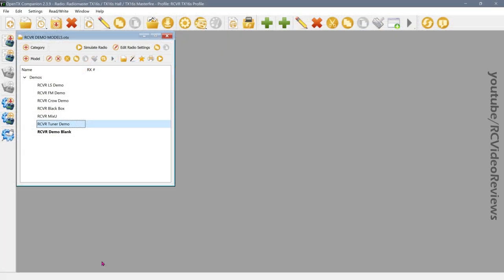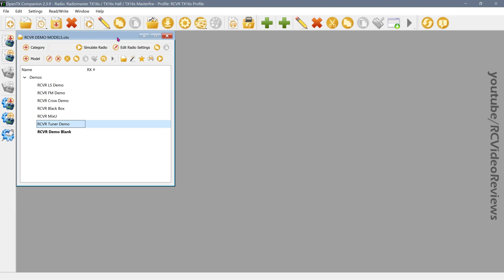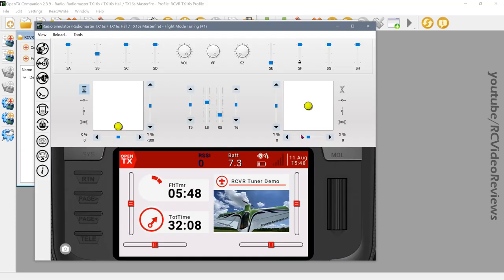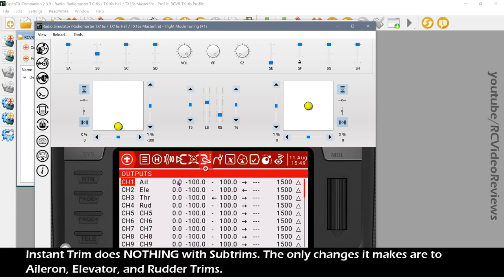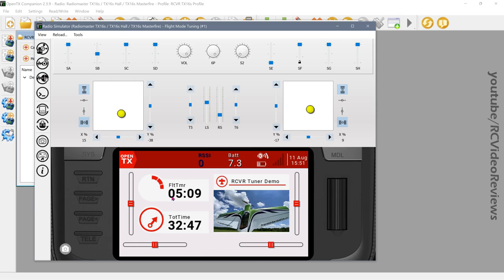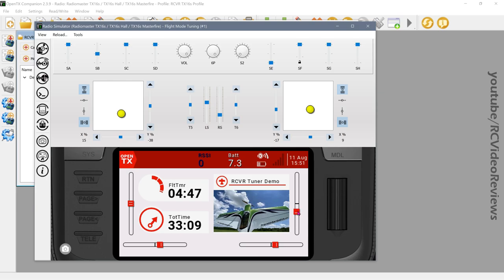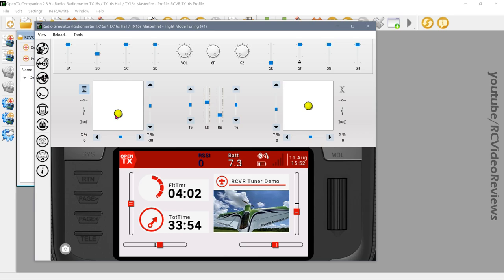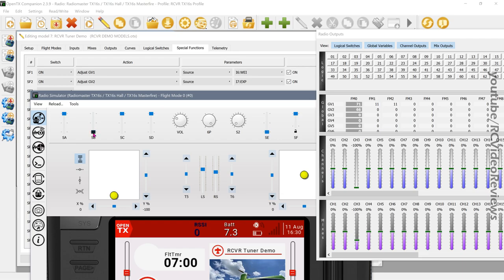OpenTx Companion Tutorial • Tuner Setup: Easy RC Plane Maidens! • Radiomaster TX16s • [Intermediate]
This OpenTx tutorial shows how to configure your radio as a dynamic tuner for maiden flights. You've got enough going on with an RC Plane Maiden Flight:

- Is it balanced?
- Servo travel enough?
- Did I screw the wings on?
- I can't seem to get the trim right!
- Is this ESC calibrated?
- Is this the right size prop?
- Is the amp draw ok for my ESC?

Did you know OpenTx can help reduce some of your workload and help you get a plane tuned WHILE you're actually flying it? Did you know you can trim the plane with a single pull of a switch?

You can: And OpenTx can help.

OpenTx Tuner Setup Guide to see how you can perform in-flight tuning of control surfaces and trim the plane with a single switch.

10 Pack XT60 Connectors with shrink tube
50 Pack 3.5mm Bullet Connectors
10 Pack 300mm Servo Extensions